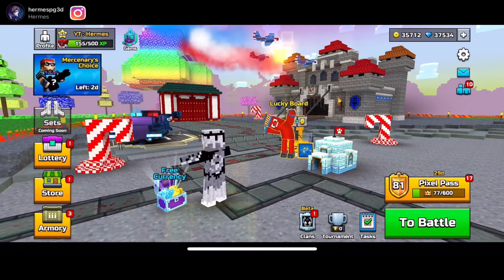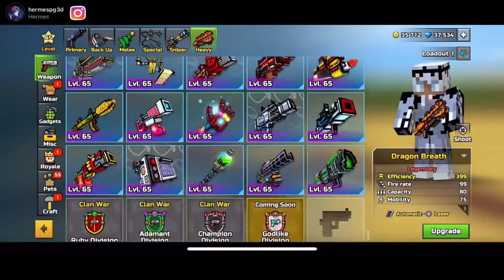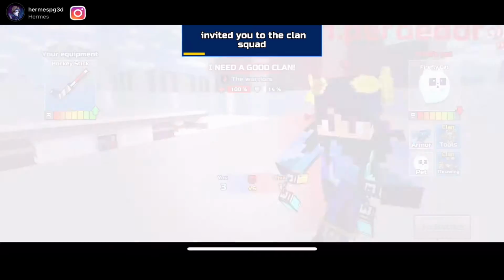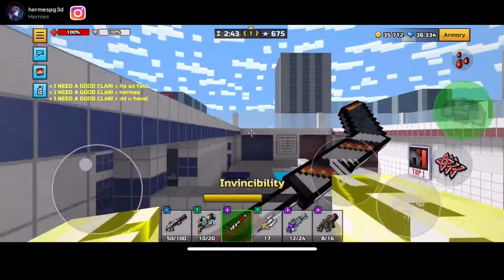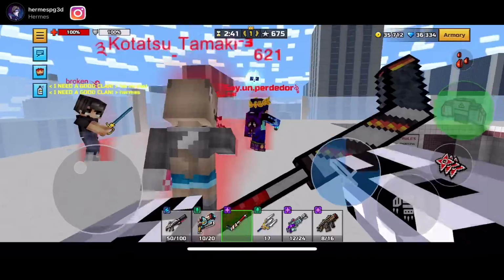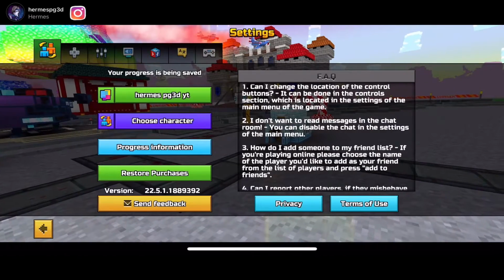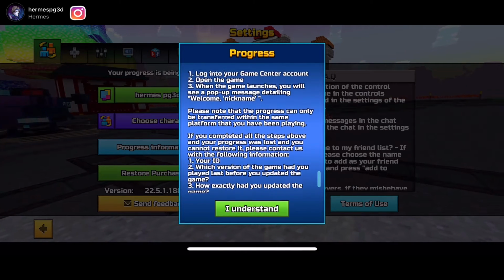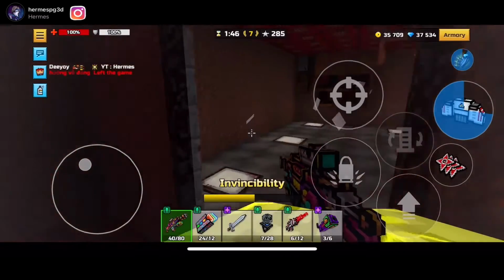UNIVERSAL LOGIN For Android/iOS! | Pixel Gun 3D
Aloha It’s Hermes! Hope You Enjoyed This Video ⭐️

~ JOURNEY TO 27,000!

Devoted ID - 30372268

Devoted Lite Clan ID - 30220551

Devoted 2 ID - 30270610

Mobcrush - hermespg3d

"Pixel Gun 3D Noob to Pro - Pixel Gun 3D How to Become a Pro! Spending $100 in Pixel Gun 3D (PG3D) Pixel Gun 3D Spending Money/Spending Spree! Pixel Gun 3D Noob vs Pro vs Hacker (Pixel Gun 3D Noob Spends) Pixel Gun 3D New Update 2021 Gameplay - Pixel Gun 3D Pro Gameplay (Pro Player)"

Other mobile games:
Roblox Minecraft Brawl Stars Codm